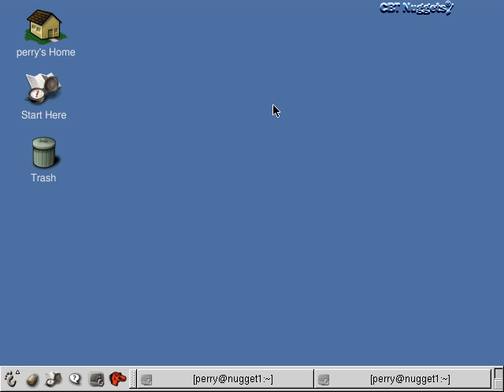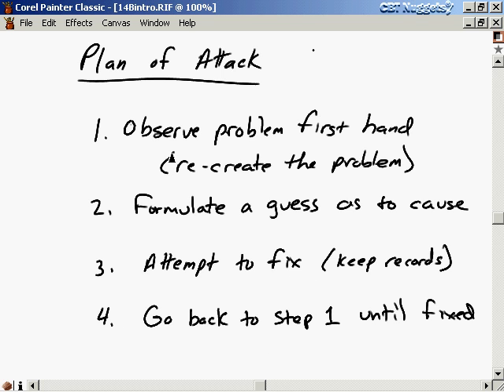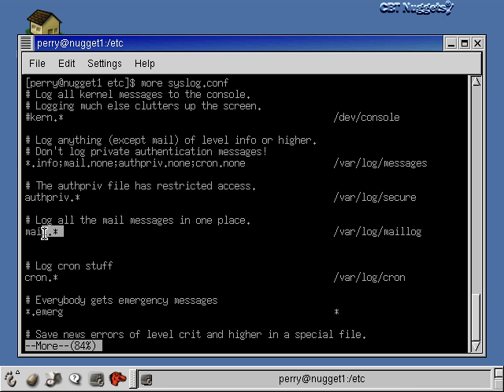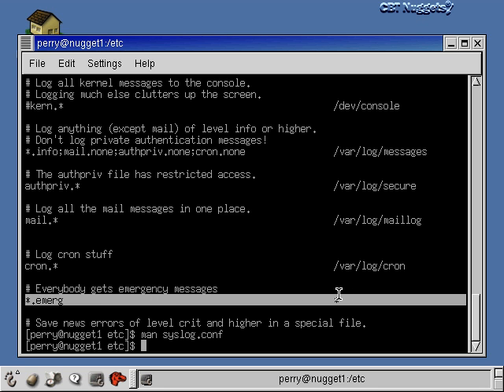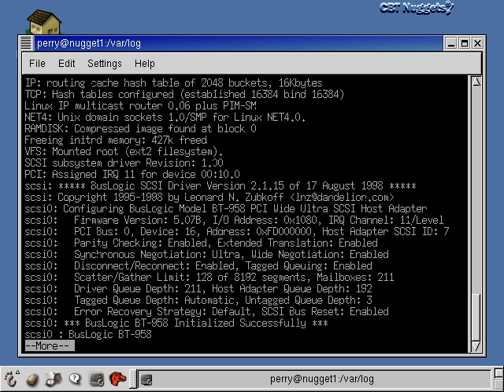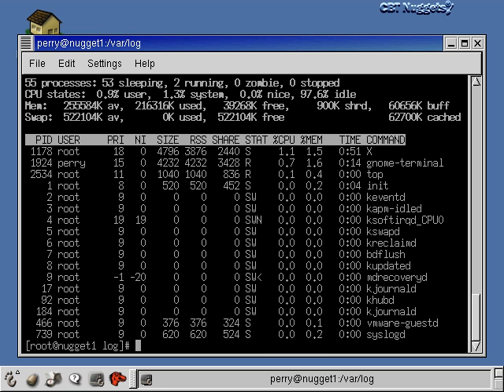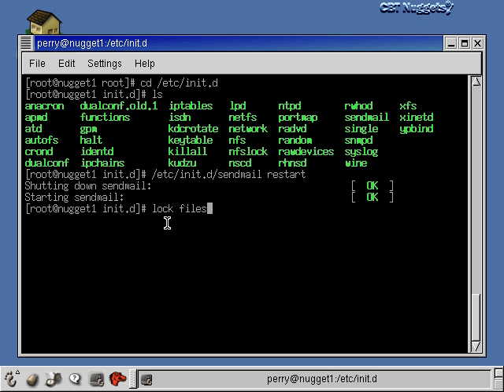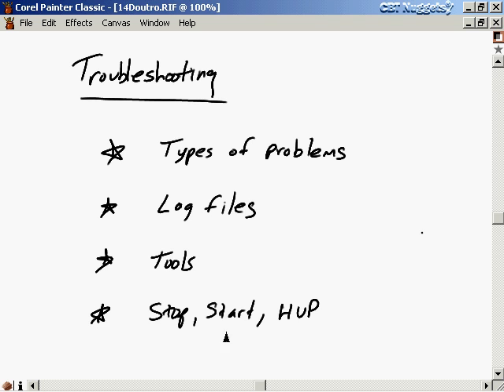14 Troubleshooting Problems in a Linux System